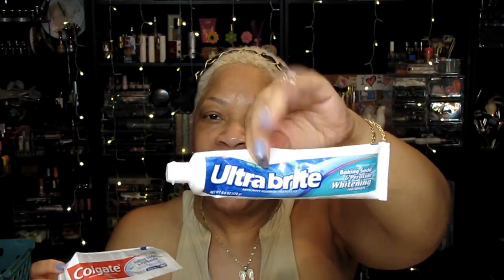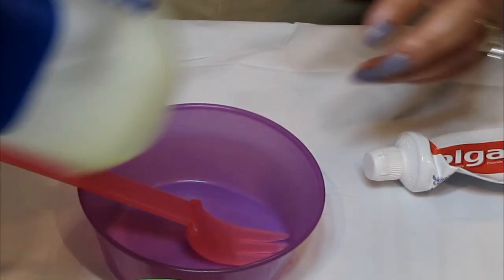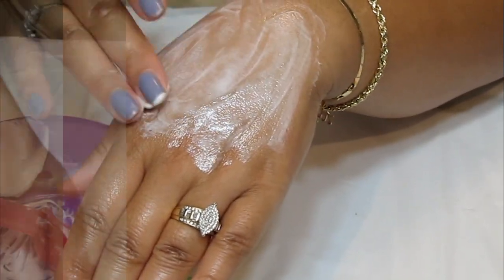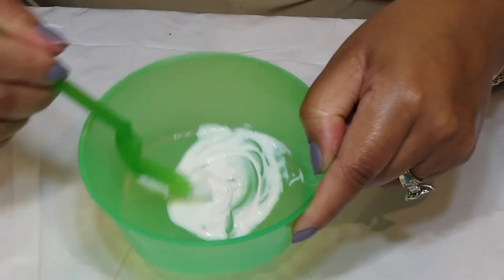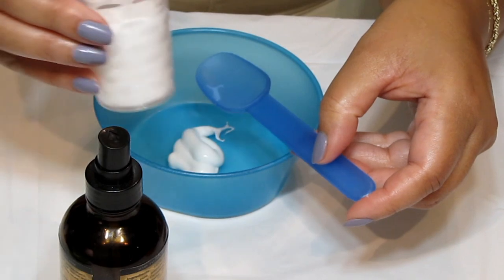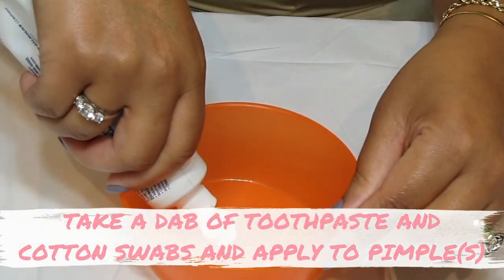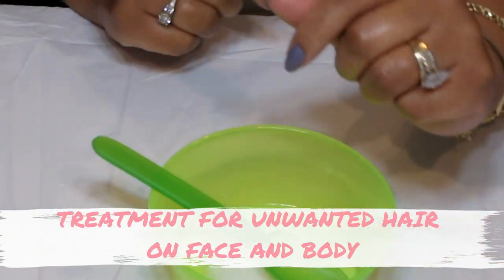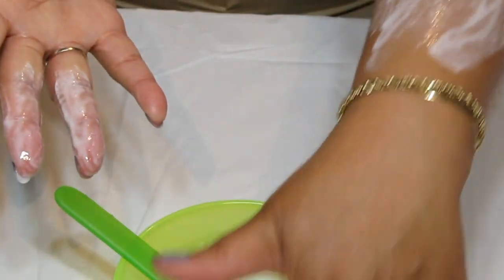5 Incredible Beauty Hacks and Benefits Using Toothpaste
5 Incredible Beauty Hacks and Benefits Using Toothpaste